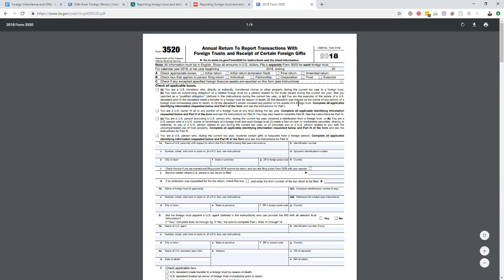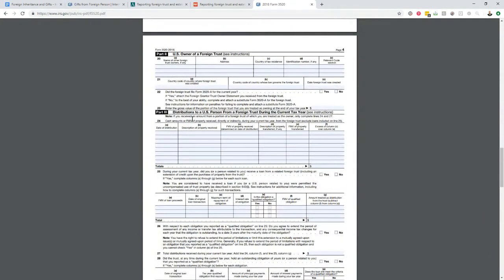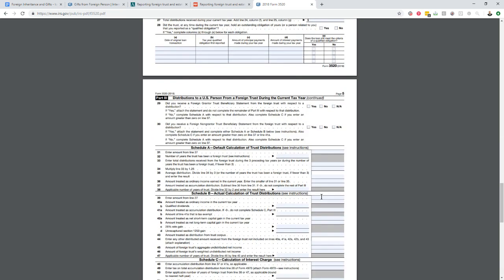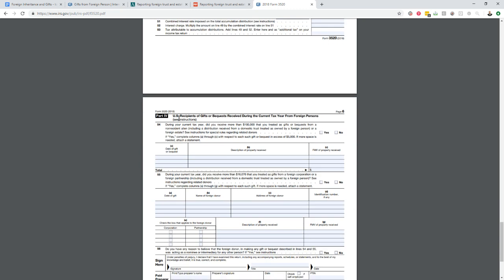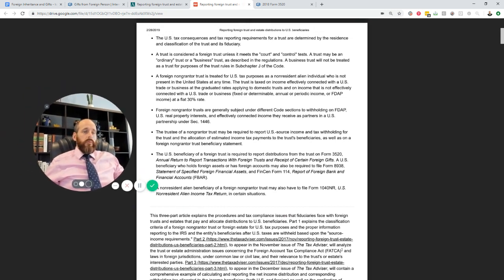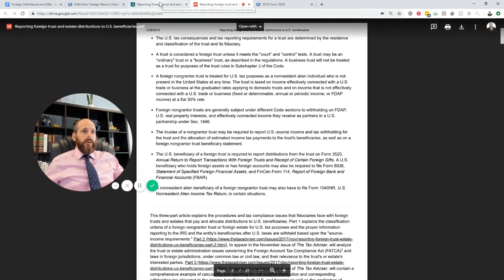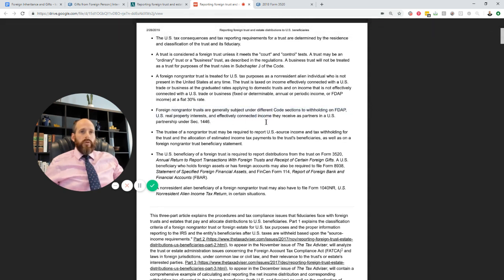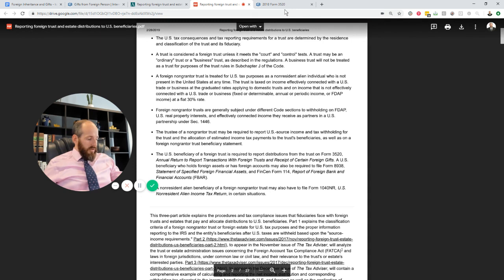How A US Citizen Reports gifts from a foreign person and distributions from a foreign trust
Generally gifts received from a foreign person that do not include any US assets are not taxable in the US. Also, distributions from a foreign non grantor trust that do no contain US assets would generally not be taxable either. See the above links for more references.

In either case, Form 3520 needs to be filed to report the receipt of gifts from foreign persons as well as distributions from foreign trusts.

Here you find a link so you can create your Mercury account